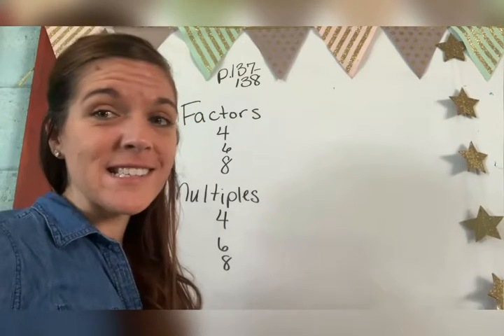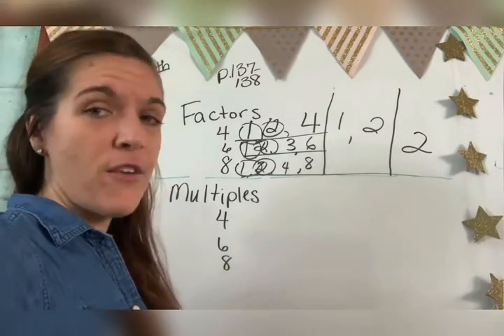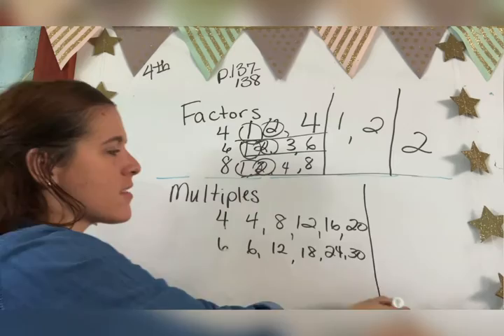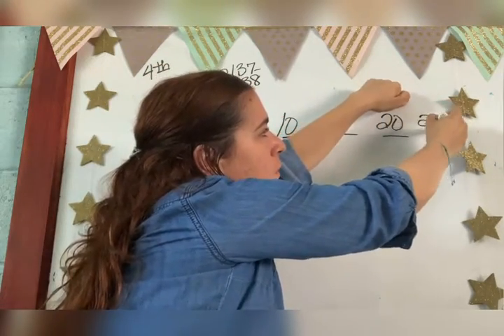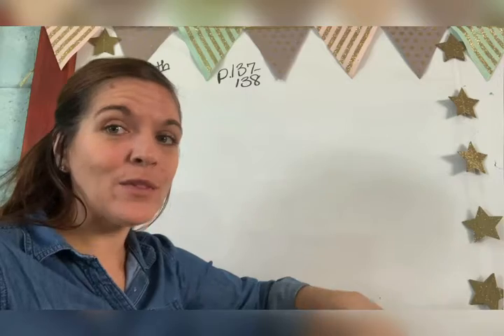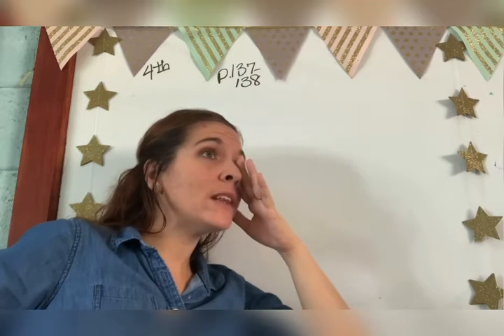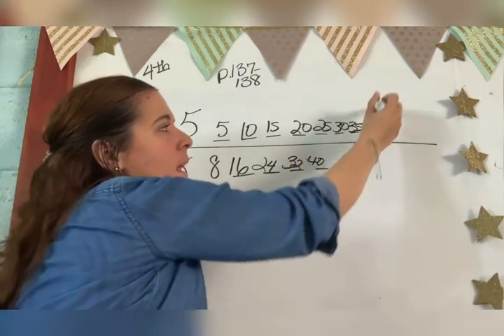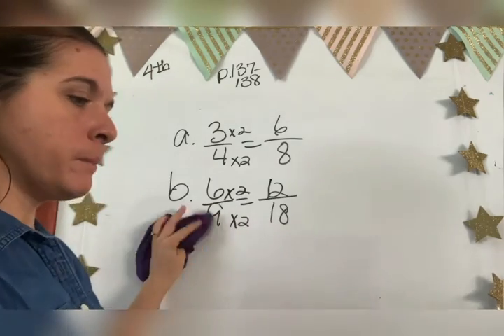4th grade math-p.137-138